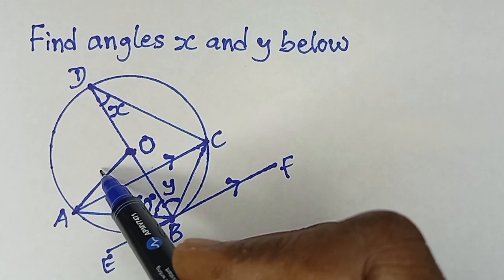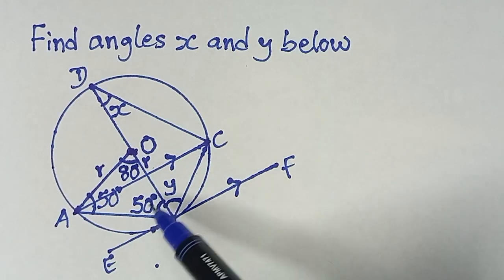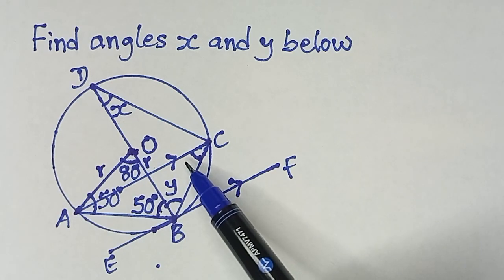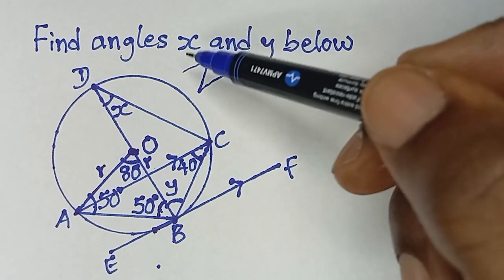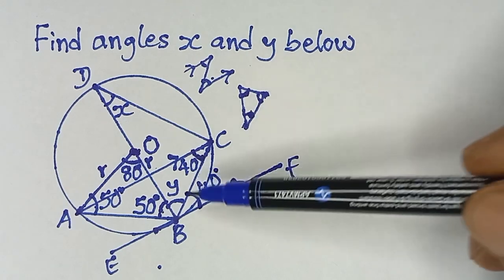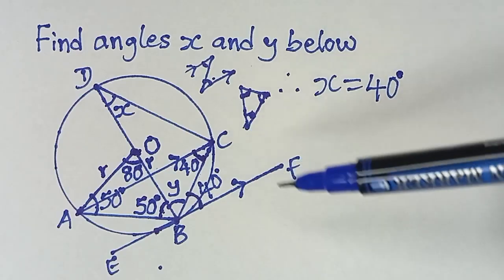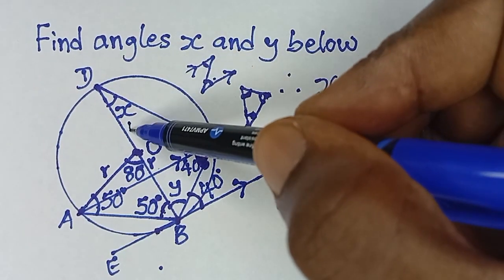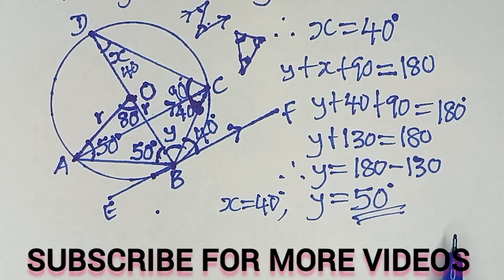A Nice Circle Geometry Question || Simplified Explanations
Mastering circle geometry doesn't have to feel like going in circles. Whether you are prepping for an exam or just brushng up on your math skills, this video breaks down the essential theorems and properties you need to know.

​We dive deep into the fundamental relationships between tangents, chords, arcs, and angles. You will learn how to identify key circle Theorems and apply geometric rules to solve complex problems with confidence. By the end of this tutorial, you'll have a solid grasp of how these mathematical principles connect.

​What You’ll Learn:

​Angle Properties: Understanding angles at the center versus the circumference.

​Tangent Theorems: How lines interacting with the circle's edge create specific angle rules.

​Parallel Lines Theorems: Identifying patterns such as alternate angles